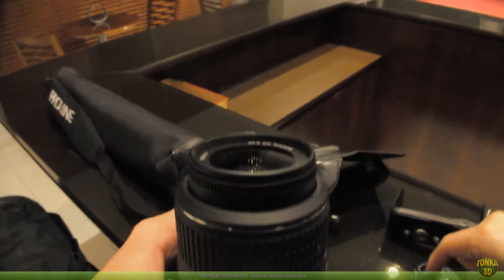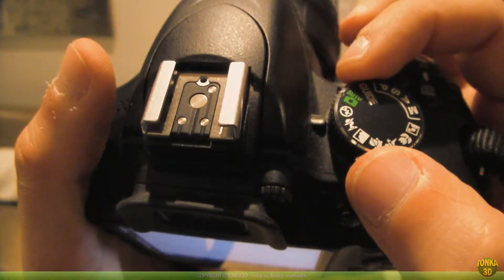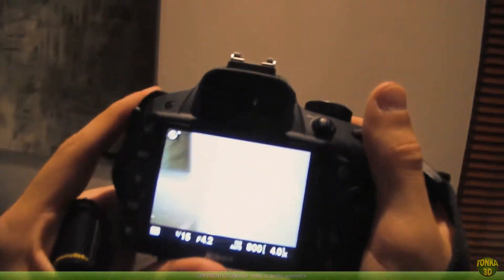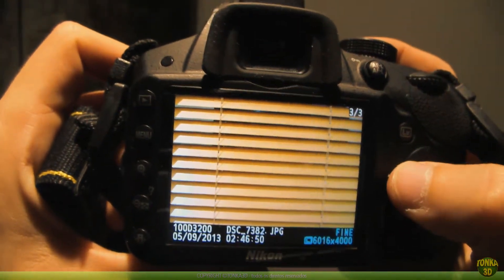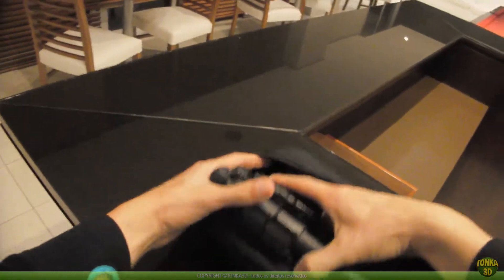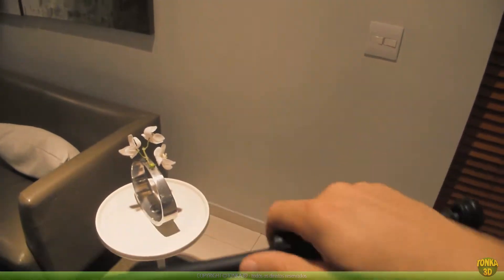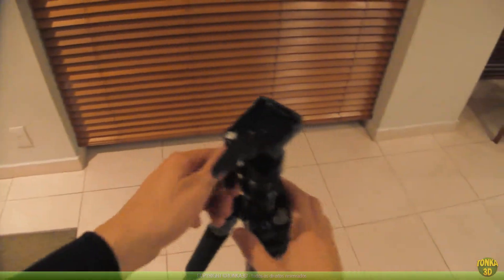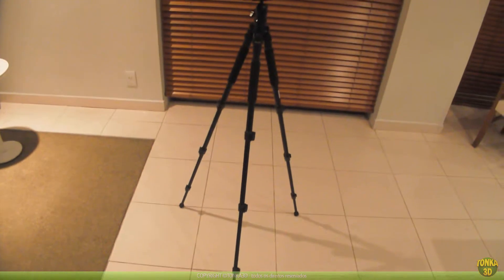How to create HDRI 360 panoramic photos by Tonka3D Total Image - Part1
This video lesson is part 1 of one of the lessons that are part of the Tonka3D Total Image collection

In this part 1 of this video tutorial we explain how to take panoramic photos HDR 360. This is a valuable information for photographers, 3D artists, designers, producers and passionate about digital art.